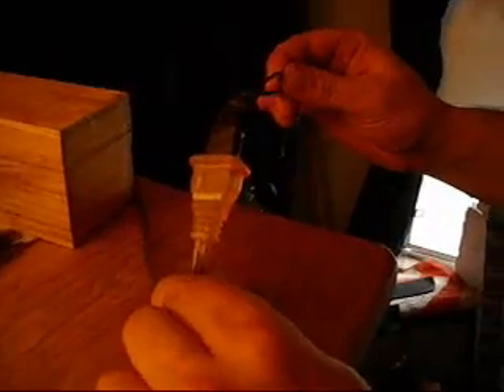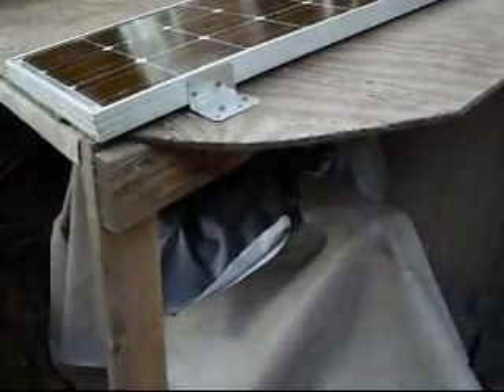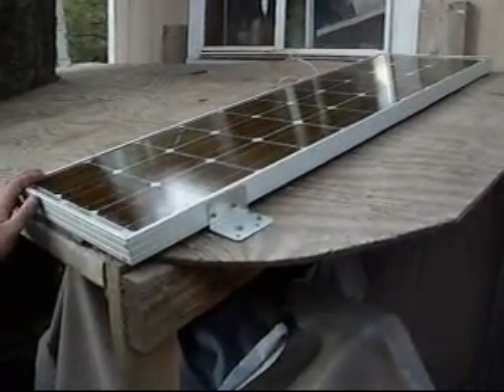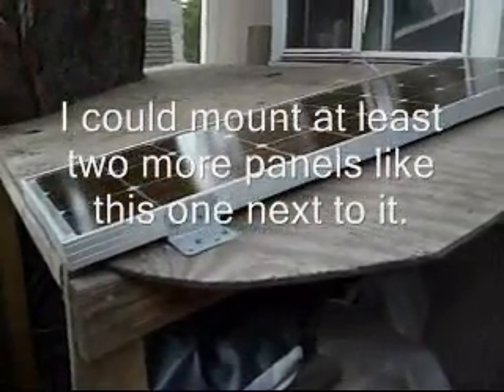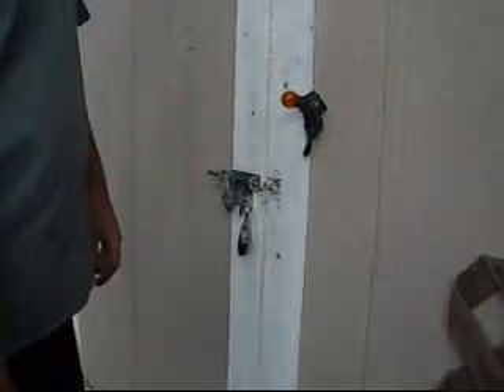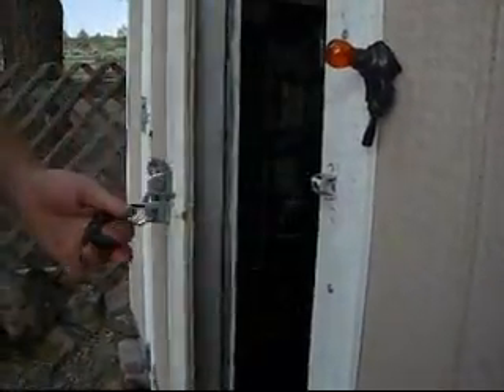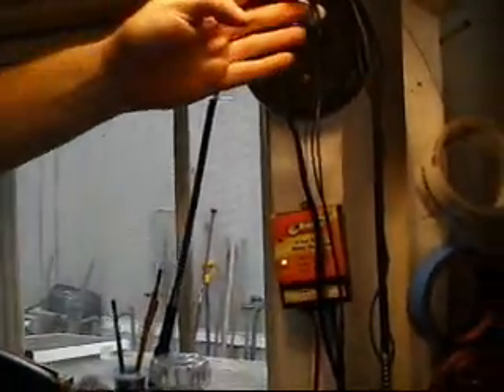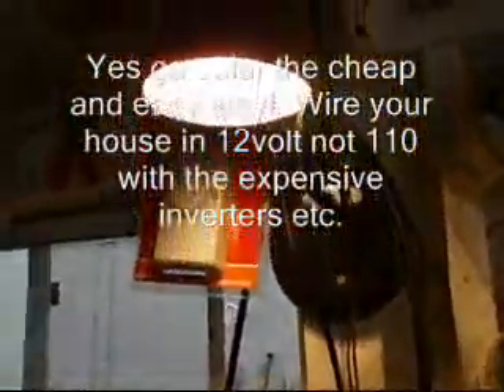Solar Power: Start small, then add panels and batteries! By Freedoms Garden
Solar Power:  Starting small and then add panels and batteries by Freedoms Garden